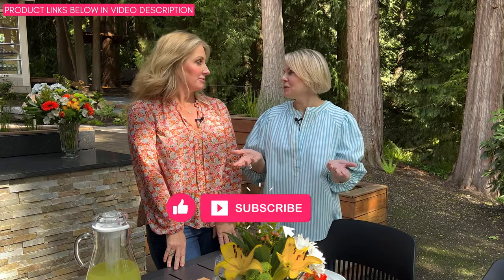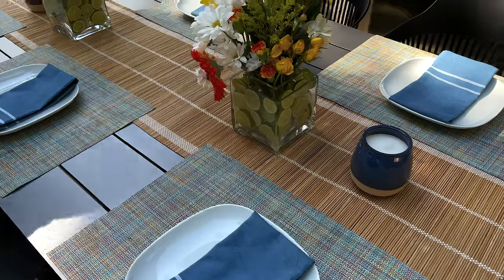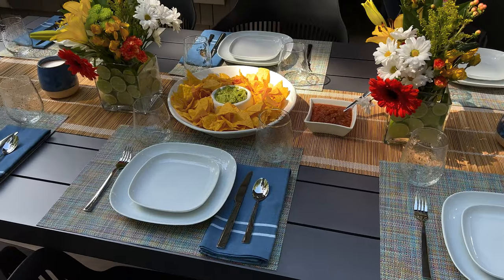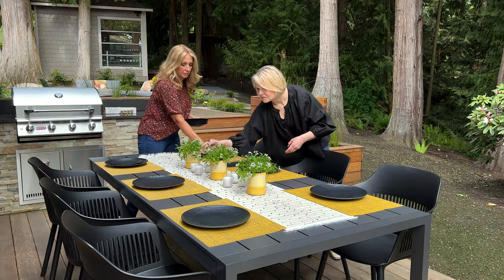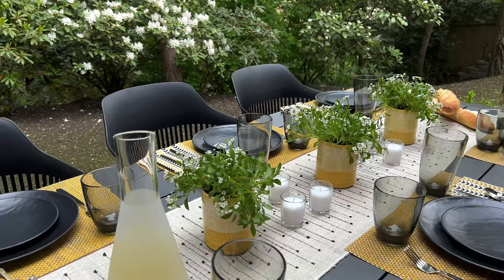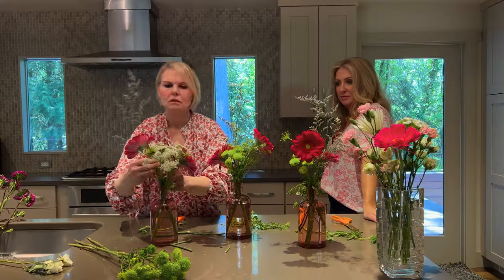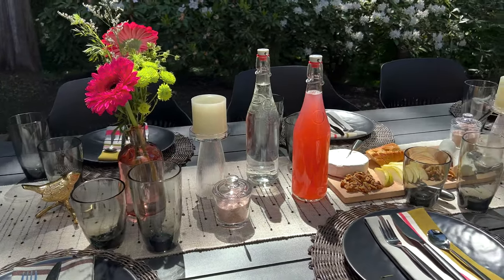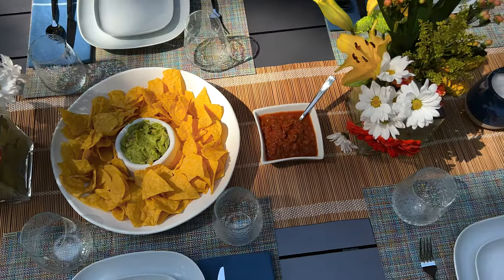Outdoor Tablescape Decorating Ideas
Do you like entertaining and dining outside?  In this video, we are sharing outdoor decor ideas to decorate your outdoor dining table. The 3 inspirational outdoor tablescapes, can give you outdoor decor ideas for backyard entertaining.  While tablescape styling, we share outdoor dining decor tips, easy DIY dining table flower arrangements and outdoor furniture and decor trends guaranteed to make your outdoor entertaining space spectacular.

We shopped at Restoration Hardware, Amazon, World Market, Crate and Barrel and Target and links are down below.

Chapters
Intro: 0:00
Multi Color Fiesta Inspired Setting: 0:25
Mid-Century Modern Setting: 03:07
French Inspired Girls Night Out Setting: 05:05
Conclusion: 05:06

PRODUCT LINKS:
Dining chair:

White Dinnerware
Silverware 40-piece:
Margarita/Wine glass:
Water glass:
Chip Dip Platter:
6” Square flower vase:
4” Square flower vase:
Blue Jar Citronella Candle

Similar Napkins
Black Melamine Dinnerware:
Black Silverware:
Black Acrylic Glasses:
Face Planter Pot:
Citronella votive candles

Black Melamine Dinnerware:
Black Silverware:
Black Acrylic Glasses:
Flip Top Glass Bottles:
Salt cellar:
Pink Himalayan Salt:
Similar gold birds